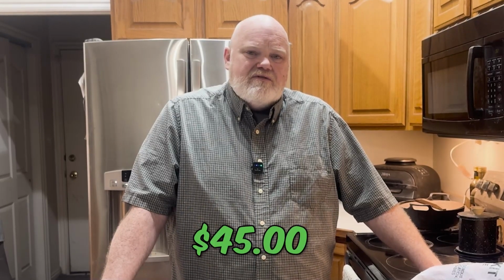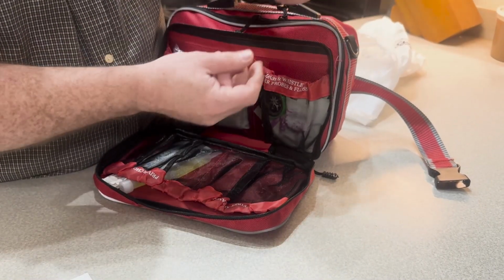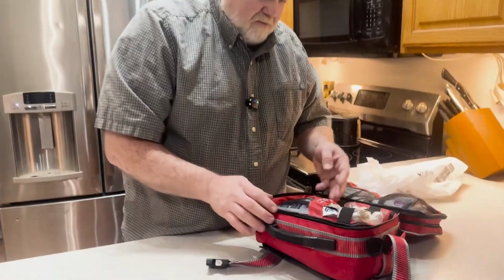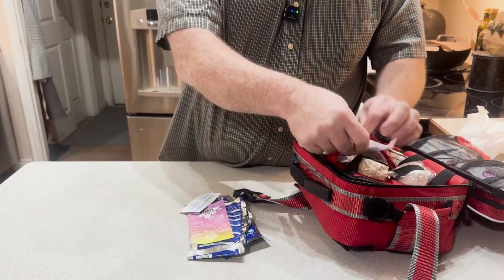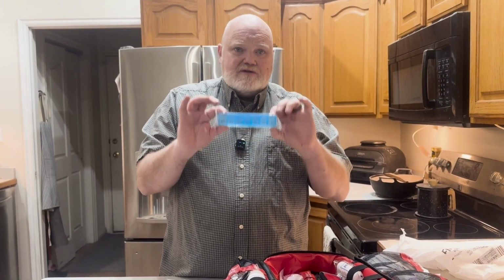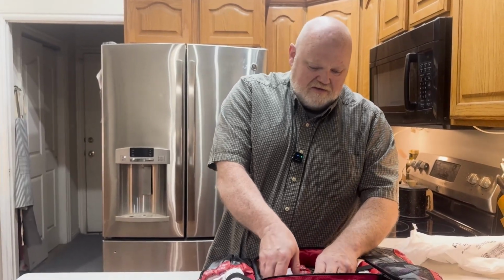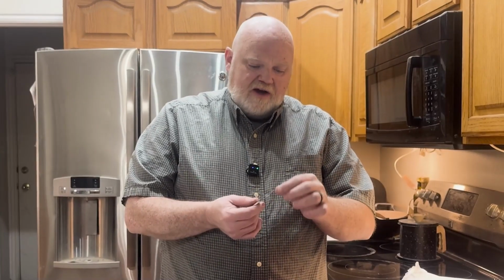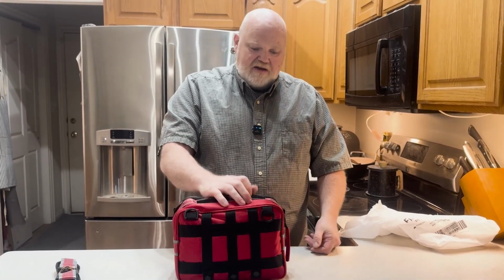Former EMT Reviews $45 Amazon First Aid Kit – Is It Worth It?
Amazon First Aid Kit